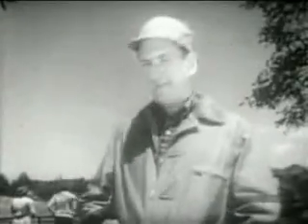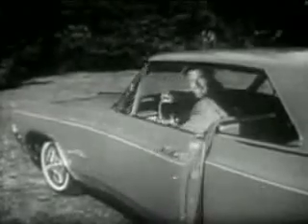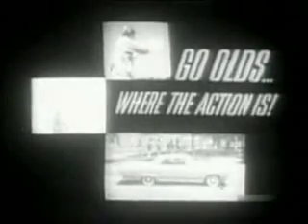1964 Oldsmobile JetStar I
1964 Oldsmobile JetStar I